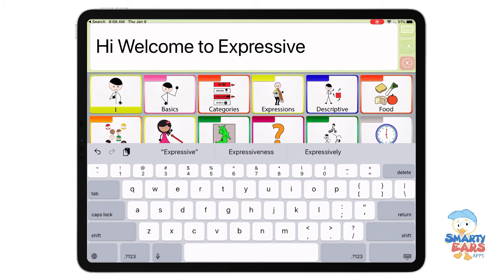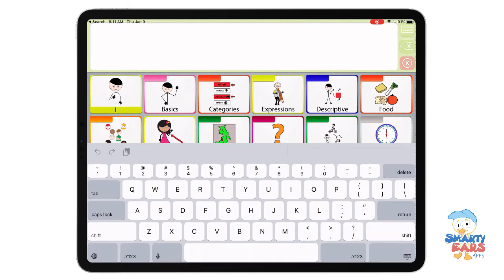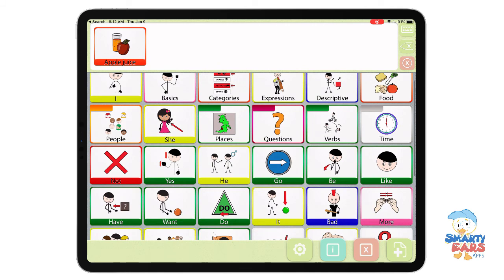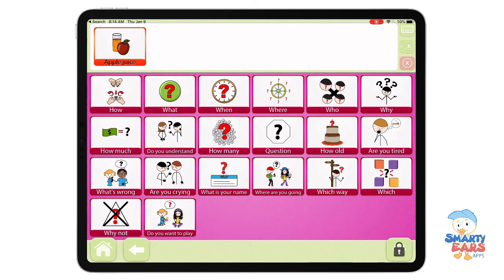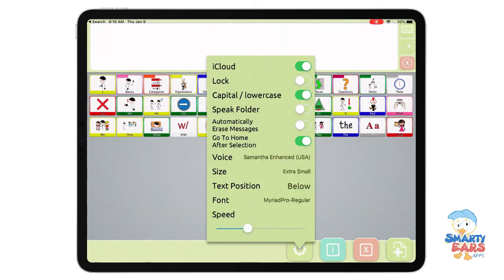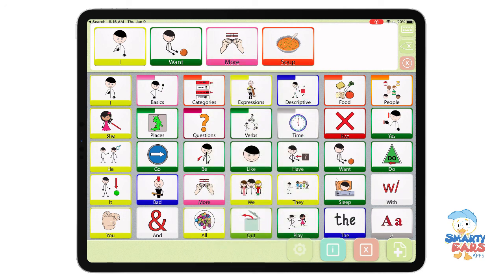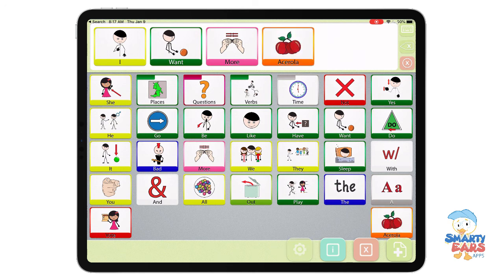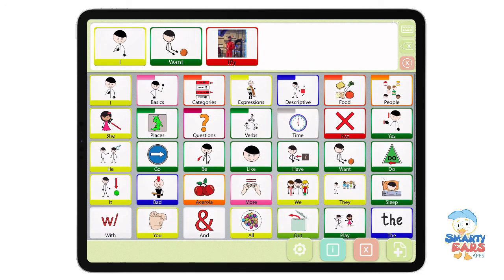App for Supporting Communication: Expressive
Download Expressive on the App Store.